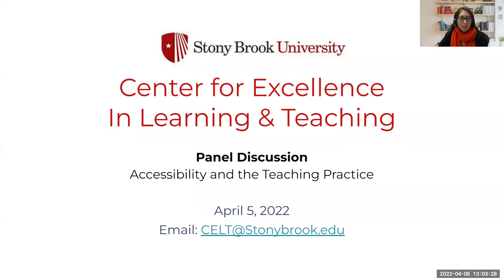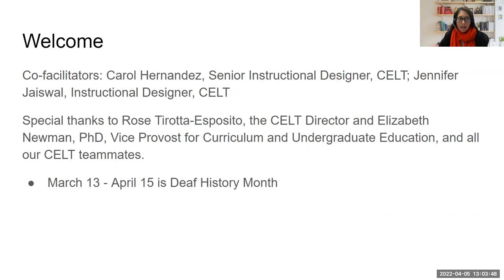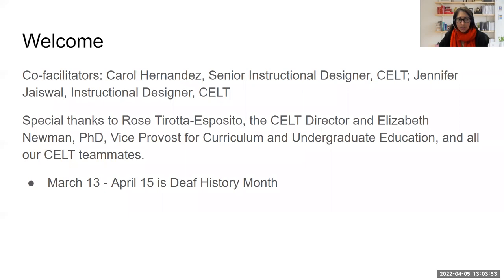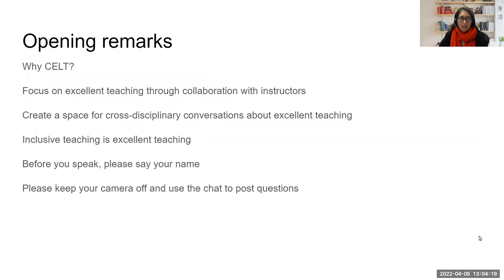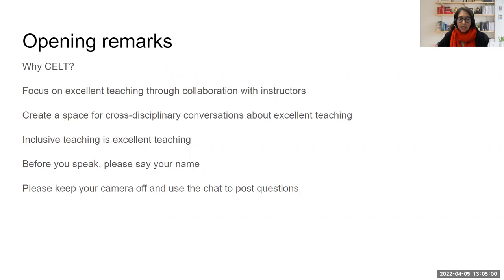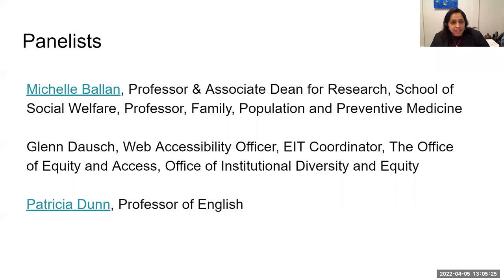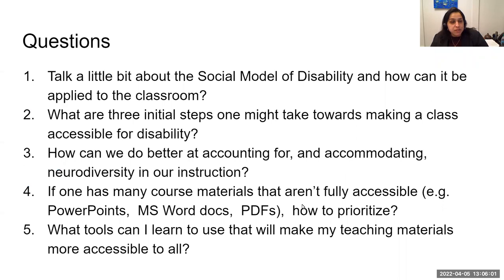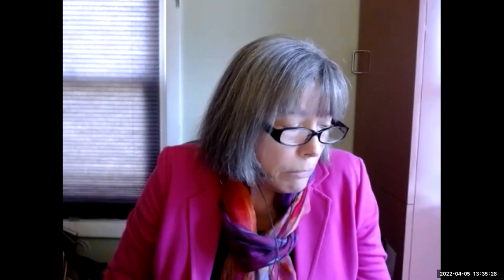Accessibility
CELT Conversations on Inclusive Pedagogy: Fall 2020 Panel Discussion from 4/5/22